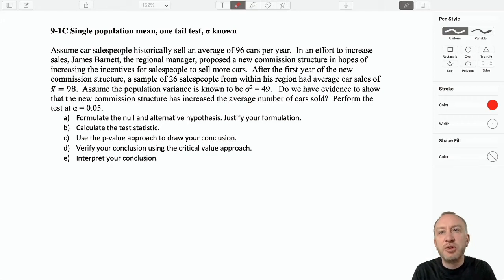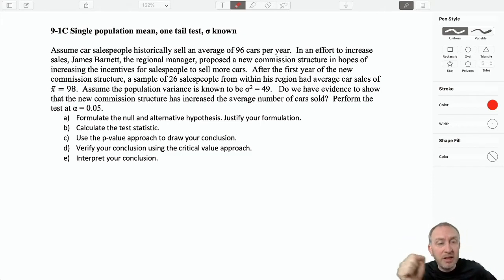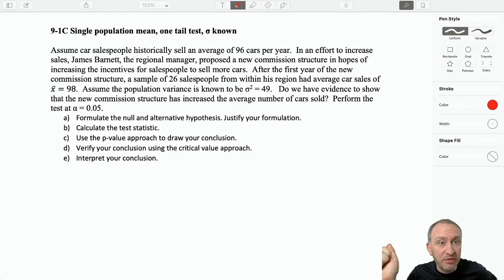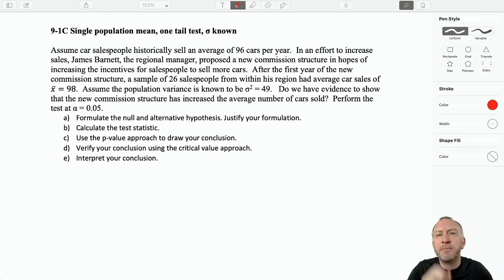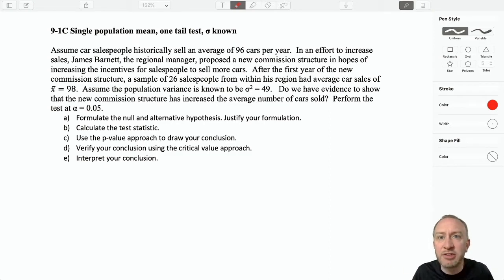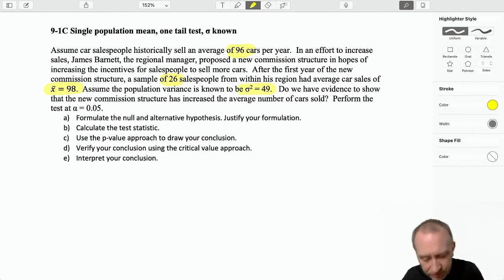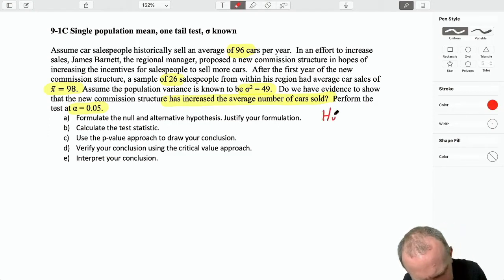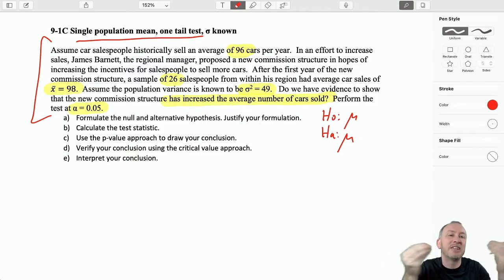Statistics Module 9 V2 - Single Population Mean, One Tail Test, Sigma Known, Problem 9-1C